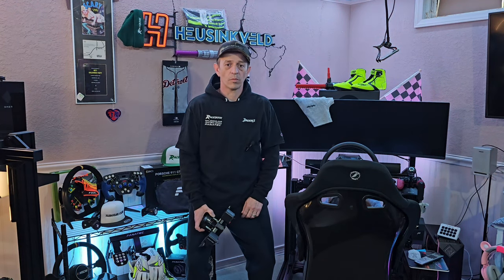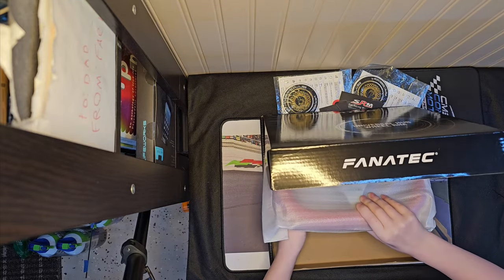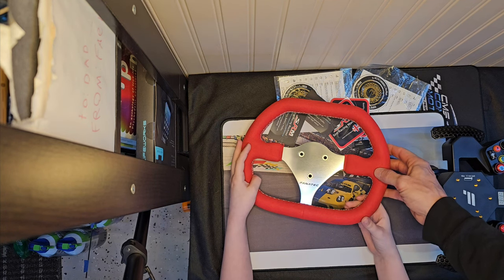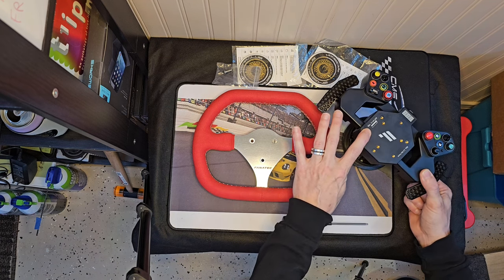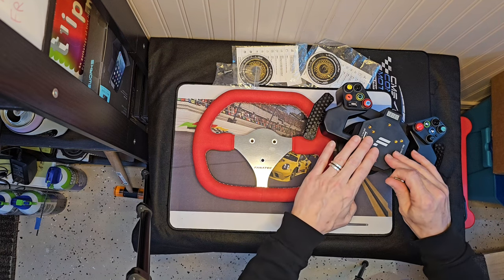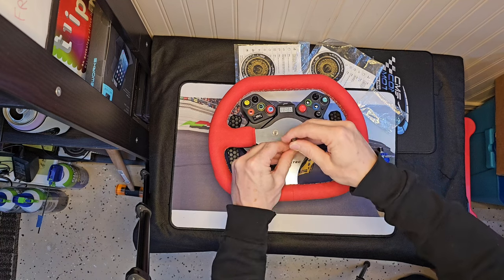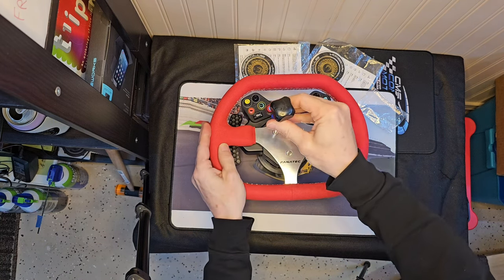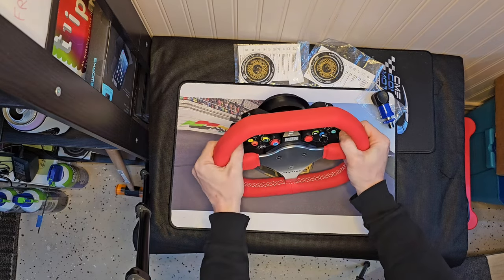Fanatec UH_RFLAT2 unboxing x CSLHuB with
does the unboxing of UH_RFLAT2 with Wolfgirl and we attach to a CSL HUB. Not much on offer to buy this year.
so we are doing older stuff we wanted in collection.